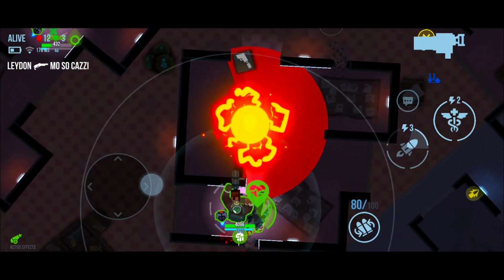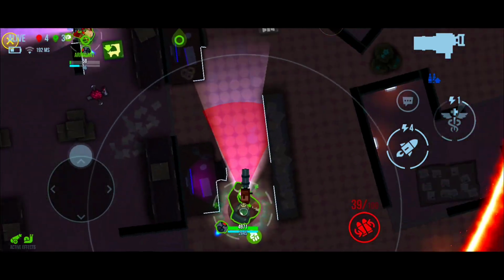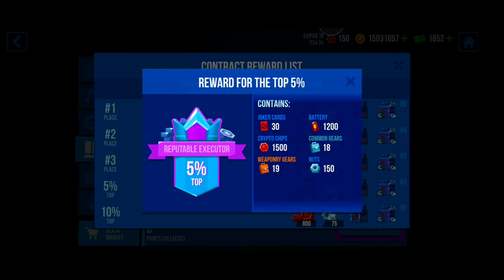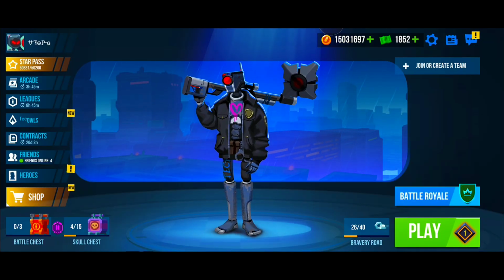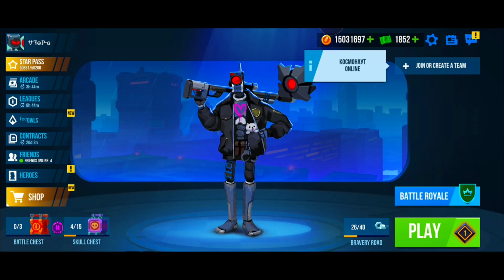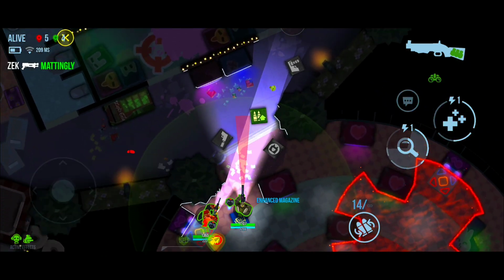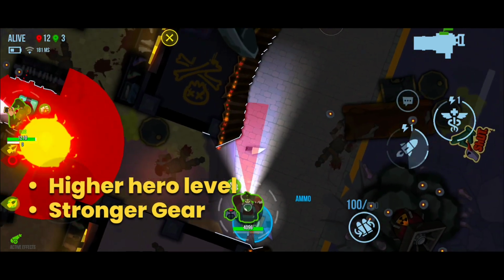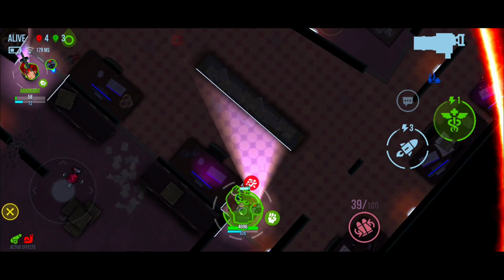NO ONE told me this when I was new ☹️ | Bullet Echo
Description;
New player tips habibi.

Heroes;